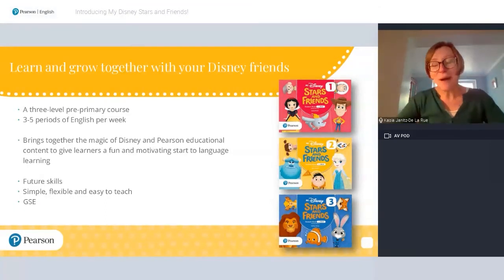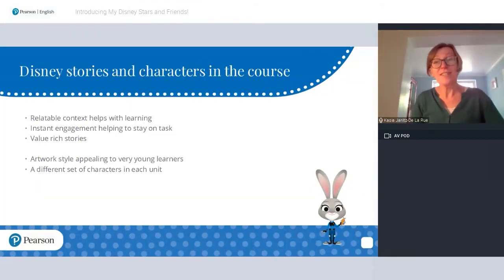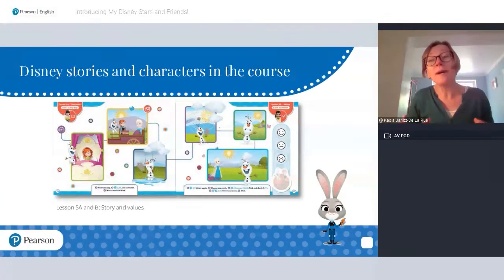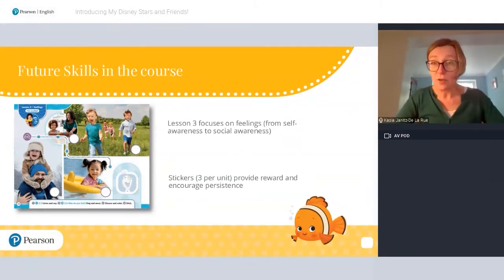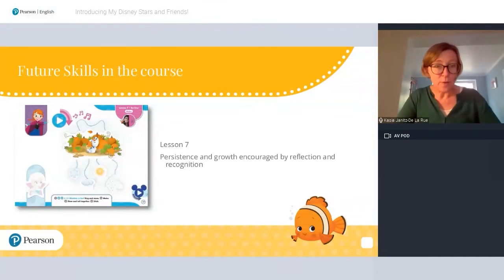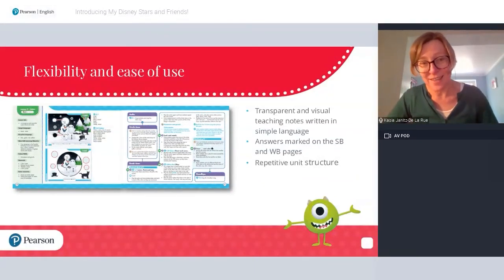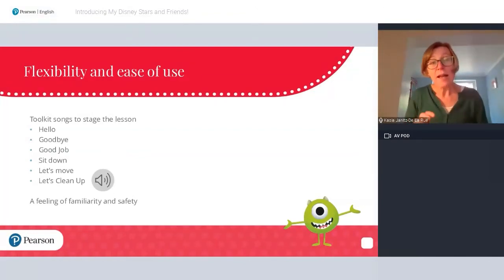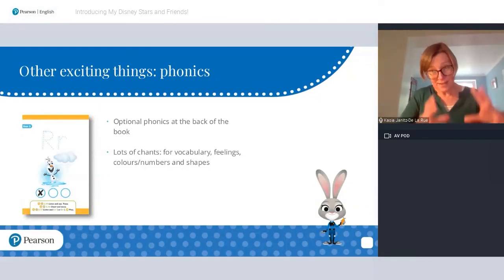Introducing My Disney Stars and Friends I Pearson English Disney Day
Creating a fun and motivating start to language learning helps students to become more confident and engaged users of English. In this session, Kasia looked at key elements of a successful lesson with very young learners: motivation, children working well together and simplicity. Kasia used examples from pre-primary series My Disney Stars and Friends.

This webinar was recorded on 29 September 2021.